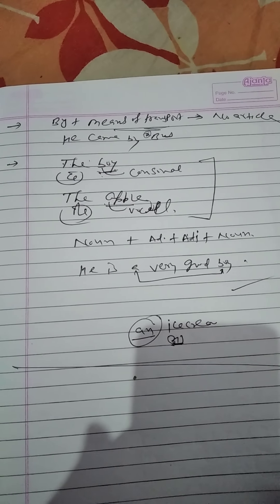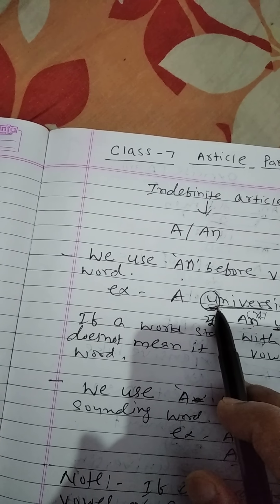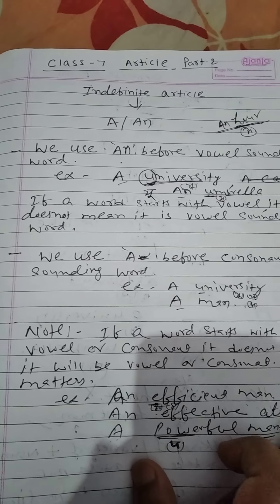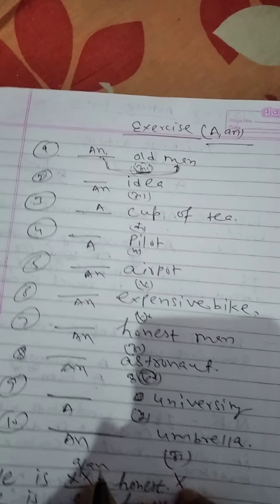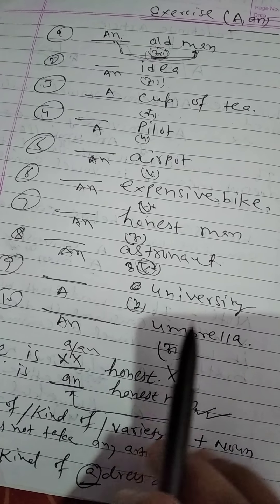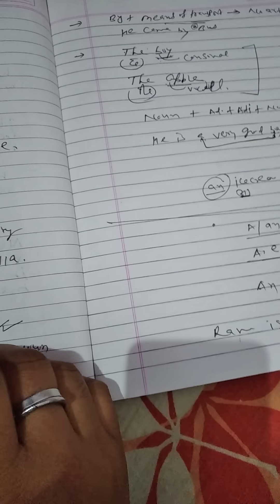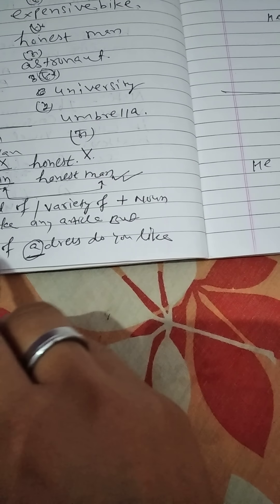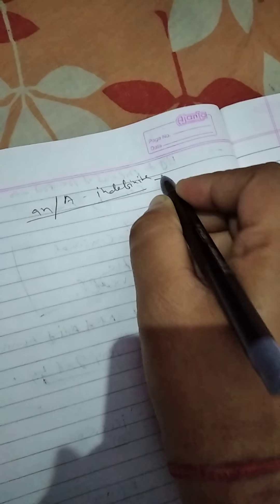Article part 2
Indefinite articles